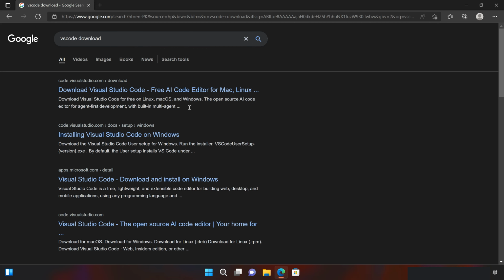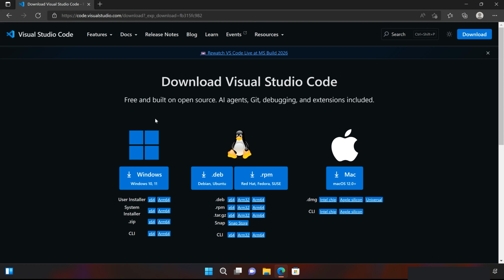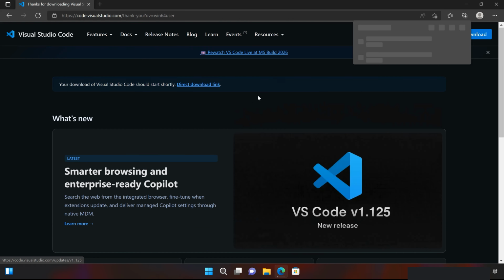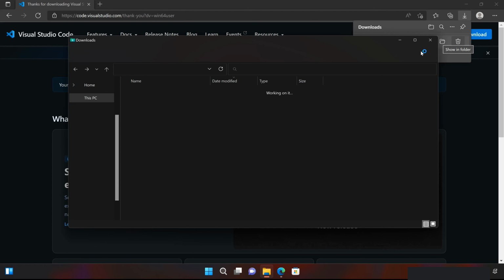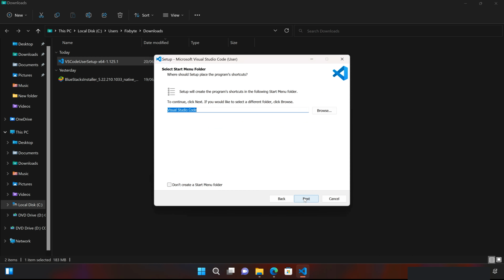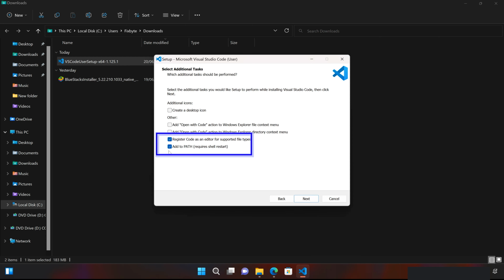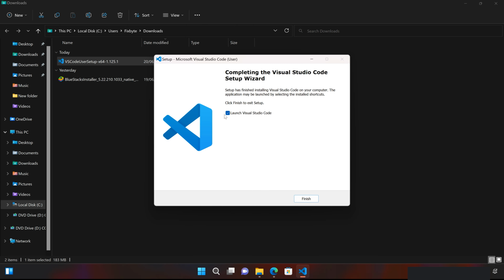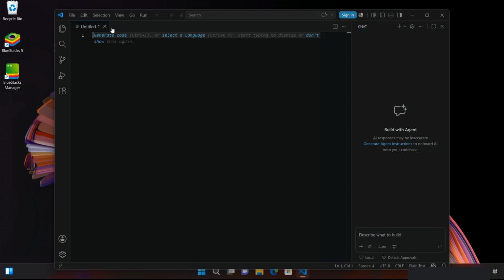How to Download and Install Visual Studio Code on Windows 11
Learn how to download and install Visual Studio Code on Windows 11 PC or laptop. In this quick tutorial, I will show you the complete VS Code installation process step by step, including how to download the official Visual Studio Code installer and install it properly on Windows 11.
Visual Studio Code, also called VS Code, is a popular code editor for programming, web development, Python, JavaScript, HTML, CSS, C++, Java, and many other programming languages. After installation, you can add extensions and use VS Code to write, run, and manage your code easily.
Timestamps:
0:00 How to install Visual Studio Code on Windows 11
0:07 Search for VS Code download
0:15 Open official Visual Studio Code website
0:24 Download VS Code for Windows
0:34 Open downloaded setup file
0:43 Start Visual Studio Code installation
0:53 Select important setup options
1:05 Complete VS Code installation
1:15 Launch Visual Studio Code
1:25 Install extensions for programming languages
1:35 VS Code installed successfully
In this video, you will learn:
How to download Visual Studio Code on Windows 11
How to install VS Code on Windows 11
How to install Visual Studio Code on PC or laptop
How to download VS Code for Windows
How to setup VS Code for programming
How to use VS Code for coding
How to install VS Code extensions
How to install a code editor on Windows 11
How to install VS Code for Python, JavaScript, HTML, CSS, C++, and Java
This guide is helpful for beginners who want to install VS Code for coding, programming, web development, Python development, JavaScript development, HTML CSS coding, C++ programming, and general software development.
International search terms:
Hindi / Urdu:
VS Code download Windows 11, Visual Studio Code install kaise kare, Windows 11 mein VS Code kaise install kare, VS Code kaise download kare, programming ke liye VS Code, code editor Windows 11, VS Code setup for Python, Windows 11 پر VS Code انسٹال کرنے کا طریقہ
Portuguese Brazil:
baixar Visual Studio Code Windows 11, instalar VS Code no Windows 11, como instalar Visual Studio Code, editor de código para Windows 11, VS Code para programação, instalar VS Code para Python
Indonesian:
cara download VS Code Windows 11, cara install Visual Studio Code, install VS Code di laptop, editor kode untuk Windows 11, VS Code untuk coding, install VS Code untuk Python
Spanish:
descargar Visual Studio Code Windows 11, instalar VS Code en Windows 11, cómo instalar Visual Studio Code, editor de código para Windows 11, VS Code para programar, instalar VS Code para Python
Bengali:
Windows 11 এ VS Code ইনস্টল, Visual Studio Code ডাউনলোড, কোড এডিটর Windows 11, প্রোগ্রামিং এর জন্য VS Code, Python এর জন্য VS Code
Arabic:
تحميل Visual Studio Code ويندوز 11, تثبيت VS Code على ويندوز 11, محرر أكواد ويندوز 11, تحميل VS Code للبرمجة, تثبيت VS Code للبايثون
Japanese:
Windows 11 VS Code インストール, Visual Studio Code ダウンロード, VS Code 使い方, Windows 11 コードエディター
German:
Visual Studio Code Windows 11 installieren, VS Code herunterladen, Code Editor Windows 11, VS Code für Programmierung
VSCode